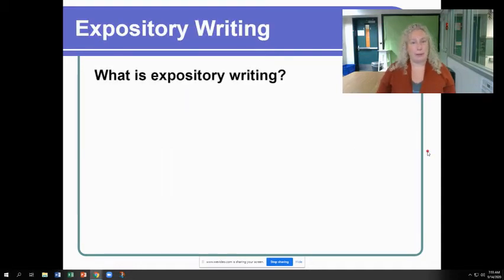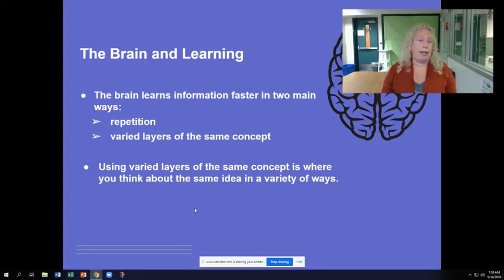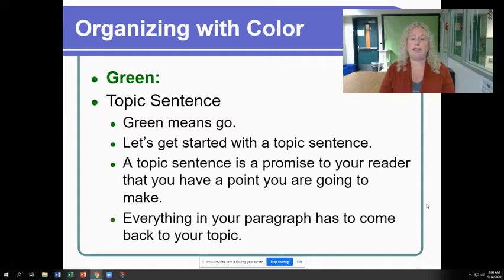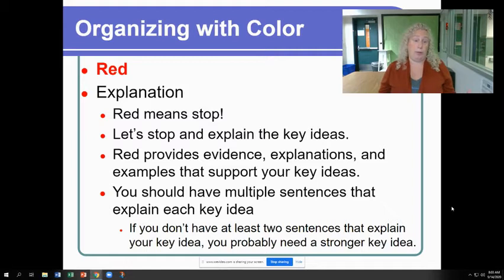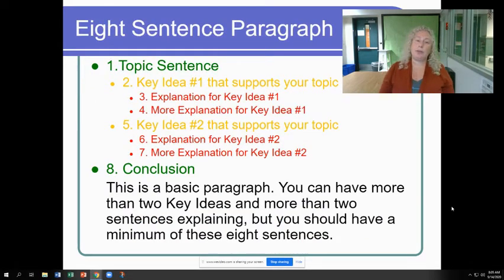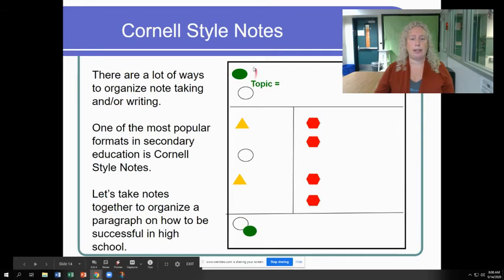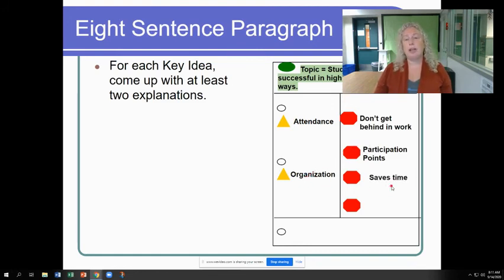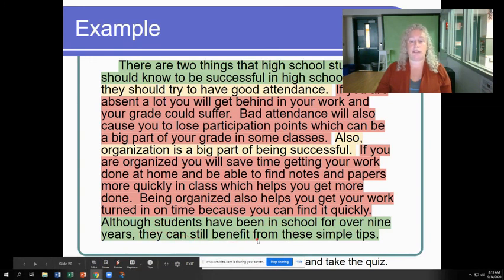Organization of Expository Writing